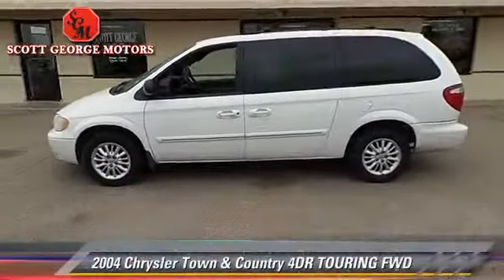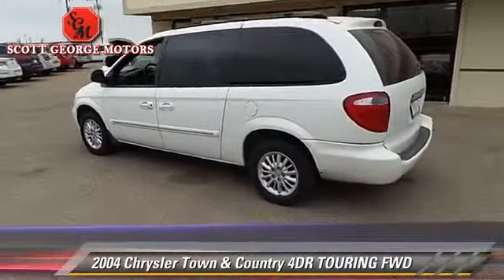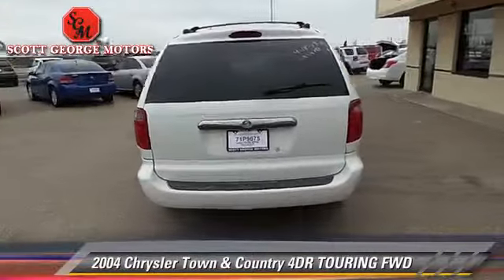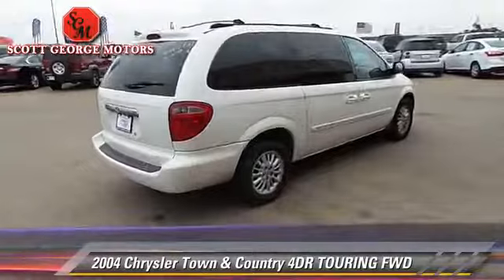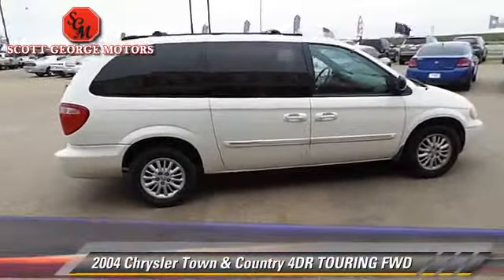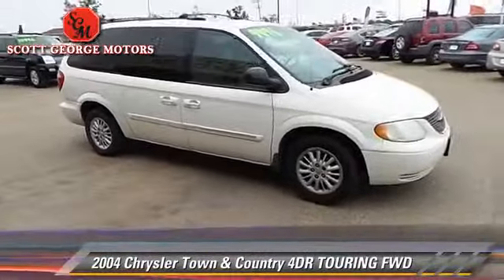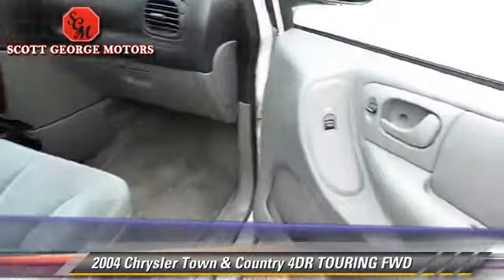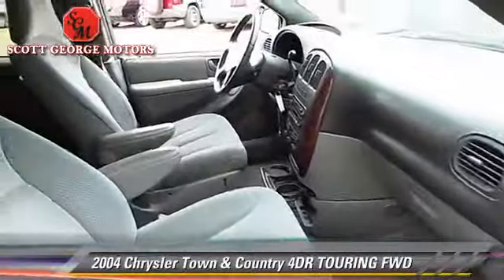Used 2004 Chrysler Town & Country TOURING - LUBBOCK, MIDLAND, HOBBS, ODESSA, LEVELLAND, CLOVIS,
2004 Chrysler Town & Country 4DR TOURING FWD

Color: WHITE
Engine: 6 - CYL.
Transmission: AUTOMATIC
Miles: 177641
VIN: 2C4GP54L34R554222
Stock: P03975

This vehicle features: FRONT WHEEL DRIVE, AIR BAGS, AM STEREO, AM/FM STEREO, CENTER ARM REST, CHILD RESTRAINT SEAT, CHILD SAFETY LOCKS, COMPACT DISC PLAYER, DUAL FRONT AIR BAGS, KEYLESS ENTRY, LOW TIRE PRESSURE WARNING, MULTIPLE AIRBAGS, POWER DOOR LOCKS, POWER MIRROR, POWER WINDOWS, RECLINING SEATS, STEERING WHEEL AUDIO CONTROLS, TILT WHEEL, TRACTION CONTROL, WOOD GRAIN TRIM

SCOTT GEORGE MOTORS, PROUDLY SERVING LUBBOCK, MIDLAND, HOBBS, ODESSA, LEVELLAND, CLOVIS, PLAINVIEW, AND SURROUNDING TEXAS LOCATIONS. THIS WHITE 2004 Chrysler TOWN & COUNTRY IS EQUIPPED WITH A 3.8L OHV V6 engine, AUTOMATIC TRANSMISSION, AND RECEIVES AN ESTIMATED 18 City/25 Hwy MPG. CONTACT SCOTT GEORGE MOTORS TO SCHEDULE A TEST DRIVE AND TAKE THIS 2004 Chrysler TOWN & COUNTRY HOME TODAY, OR VISIT OUR SHOWROOM CONVENIENTLY LOCATED AT 214 E. HWY 62/82 WOLFFORTH, TX 79382. Our 2004 Chrysler Town and Country Touring shown here in Stone White is one of the best minivans you can find with power, room, comfort, and much more! The 3.8-liter V6 that powers this Touring will have you up and running with 215 horsepower in no time! And you can plan on passing up the gas station since you'll get nearly 20 mpg in the city and 25 mpg on the highway! Add in the smooth shifting automatic transmission and FWD and your set! Our Touring trim comes with many amenities. Inside, the cabin is a comfortable place, even with a full load! All the seats are comfortable cloth, and give everyone a nice view of the road ahead, leather wrapped steering wheel with cruise control, Woodgrain trim, front and rear air conditioning, trizone climate control, AM/FM stereo/CD/Cassette player, power accessories, and keyless entry. Outside features include a roof rack, power heated fold a way mirrors, power rear driver/passenger-side sliding door w/obstacle detection, power rear liftgate w/obstacle detection, privacy glass, and 16 aluminum wheels. Check out the pictures! Standard safety features include ABS, low tire pressure warning, multiple airbags, and plenty of seat belts. Comfortable, Roomy, Practical, and Nimble This Town and Country Touring was meant for you and your family!

[DFIN:3:3189487:A:1801:6BF34CA6:1ccb7384f1619c7d0932a8603e1fcb7a]